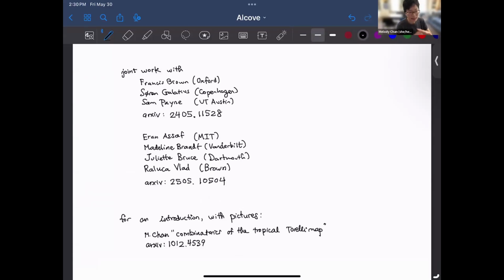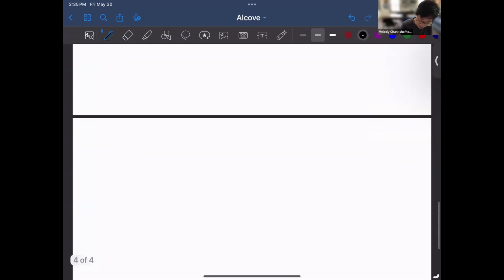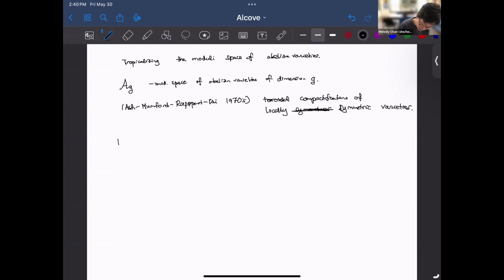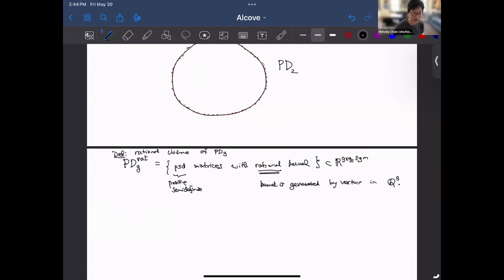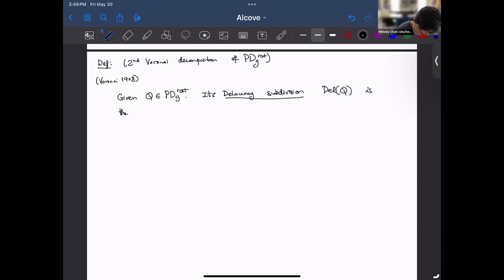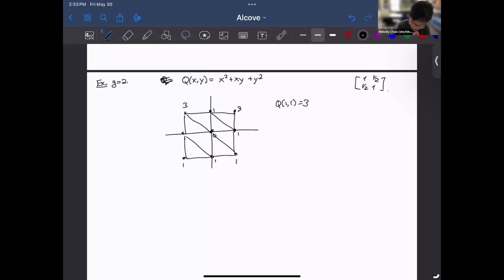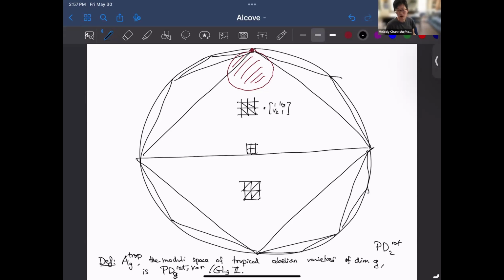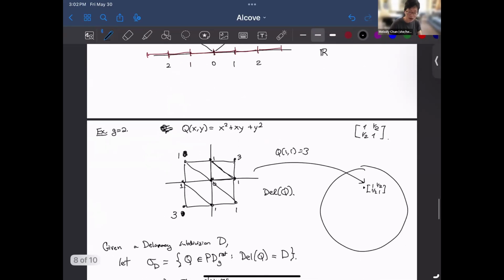Combinatorics of tropical abelian varieties by Melody Chan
I will discuss some of the polyhedral aspects of moduli spaces of abelian varieties in tropical geometry, assuming no prior knowledge of tropical geometry. An important role is played by work of Voronoi from the early 1900s and the beautiful combinatorics of Delaunay subdivisions, which are particular infinite periodic polyhedral tilings of R^n.